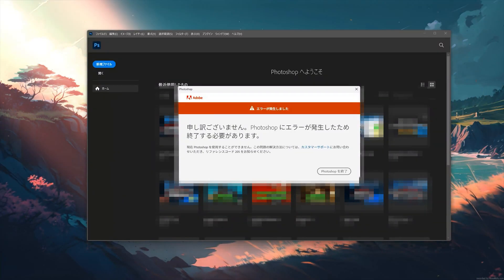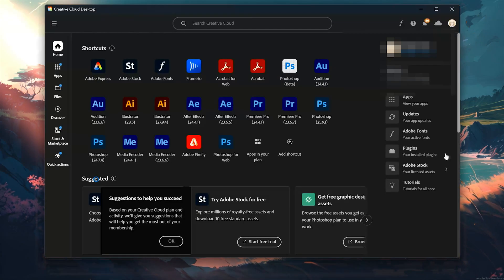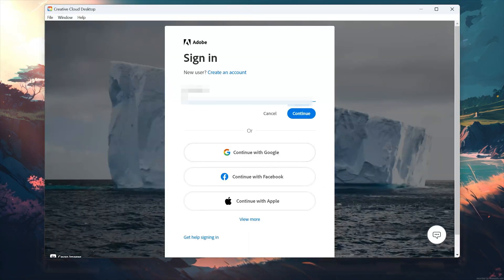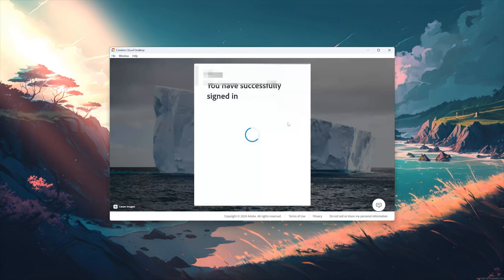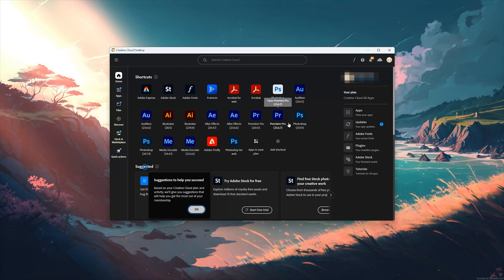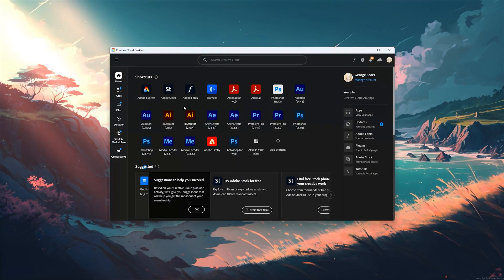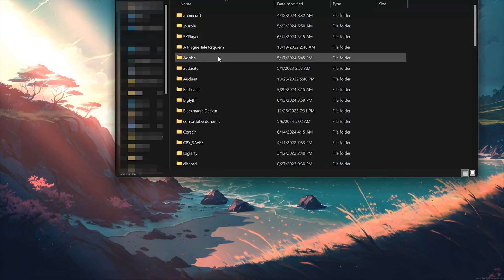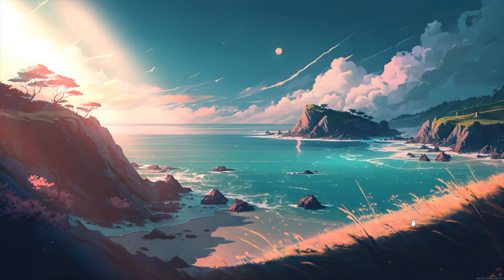How to Fix Reference Code 205 : Photoshop has encountered an error and needs to close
How to Fix An Error has Occurred. Photoshop has encountered an error and needs to close. Reference Code 205

In this video, we'll show you how to fix the error "Photoshop has encountered an error and needs to close". Follow these simple troubleshooting steps to get your Photoshop up and running smoothly again.